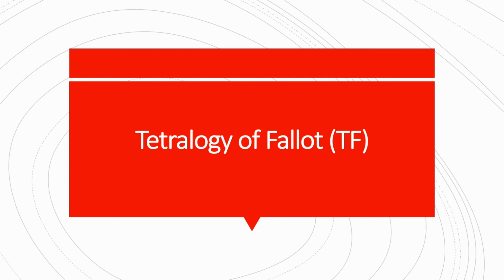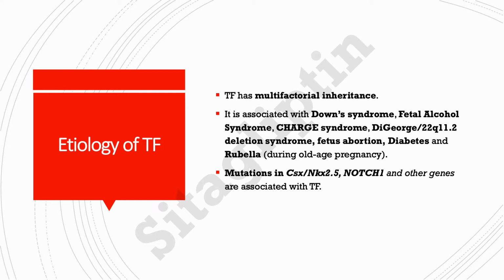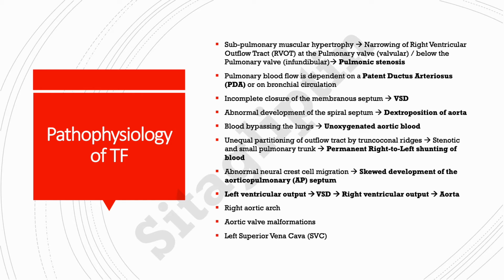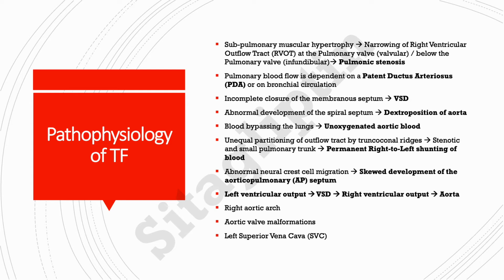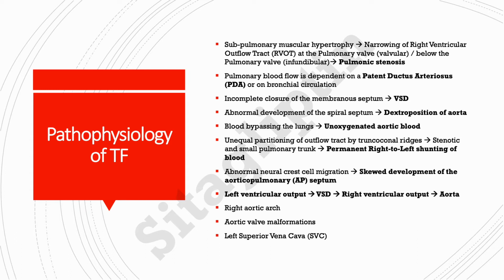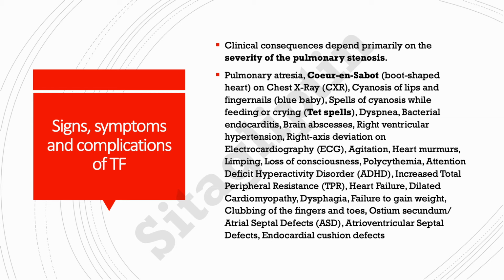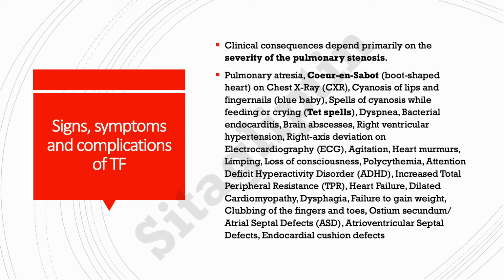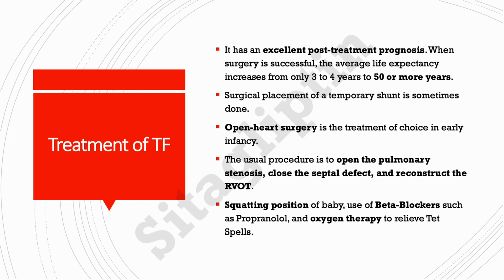Tetralogy of Fallot | فیلو کی ٹیٹریلوجی | टेट्रालजी ऑफ़ फलो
ᴛᴇᴛʀᴀʟᴏɢʏ ᴏꜰ ꜰᴀʟʟᴏᴛ (ᴛꜰ) ɪꜱ ᴀ ɴᴇᴏɴᴀᴛᴀʟ ᴅɪꜱᴏʀᴅᴇʀ ᴄʜᴀʀᴀᴄᴛᴇʀɪᴢᴇᴅ ʙʏ ᴘᴜʟᴍᴏɴᴀʀʏ ꜱᴛᴇɴᴏꜱɪꜱ, ʀɪɢʜᴛ ᴠᴇɴᴛʀɪᴄᴜʟᴀʀ ʜʏᴘᴇʀᴛʀᴏᴘʜʏ, ᴏᴠᴇʀʀɪᴅɪɴɢ ᴀᴏʀᴛᴀ ᴀɴᴅ ᴠᴇɴᴛʀɪᴄᴜʟᴀʀ ꜱᴇᴘᴛᴀʟ ᴅᴇꜰᴇᴄᴛ.

00:00 Intro
00:19 Outline of course
00:33 Introduction to Tetralogy of Fallot
02:03 Etiology of Tetralogy of Fallot
04:52 Pathogenesis of Tetralogy of Fallot
13:03 Signs, symptoms and complications of Tetralogy of Fallot
20:25 Diagnosis of Tetralogy of Fallot
21:30 Treatment of Tetralogy of Fallot
24:38 Outro

This would help me tremendously in making these educational videos accessible to all for free. ❤️🙂